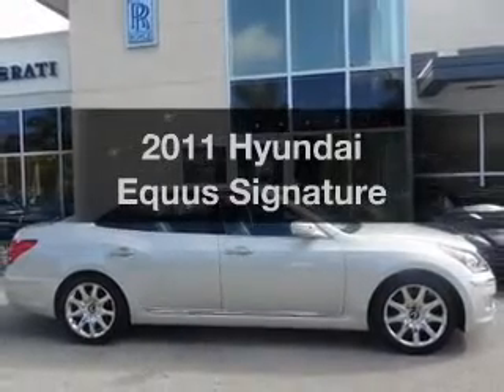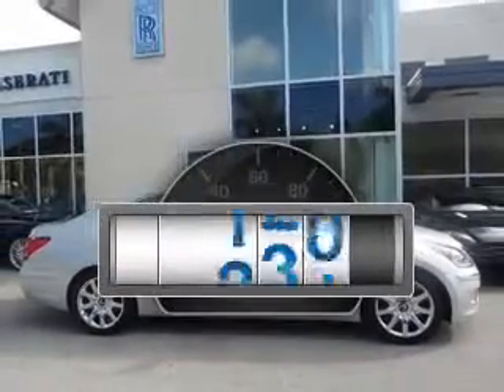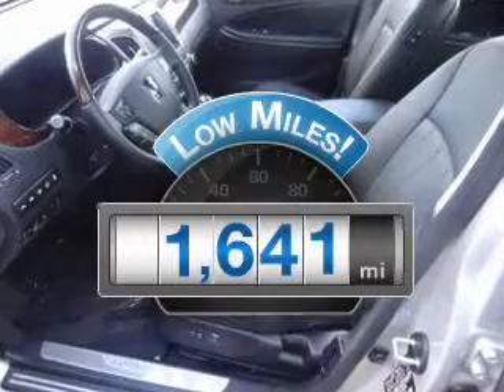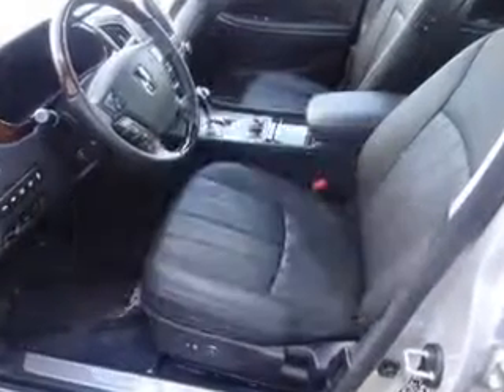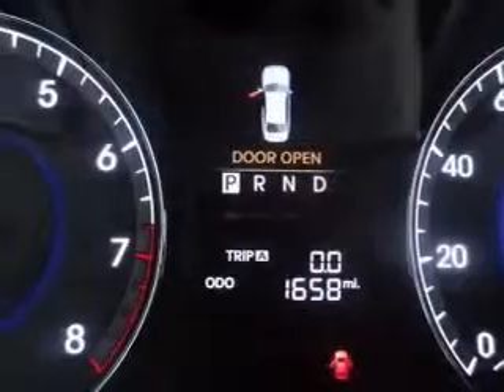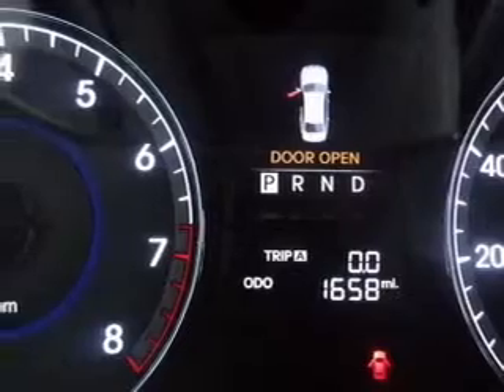2011 Hyundai Equus - Naples FL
Year: 2011
Make: Hyundai
Model: Equus
Trim: Signature
Engine: 4.6 liter 8 cylinder 32 valve
Transmission: 6-Speed Automatic
Color: Platinum Metallic
Mileage: 1641
Address:
900 Tamiami Trail N